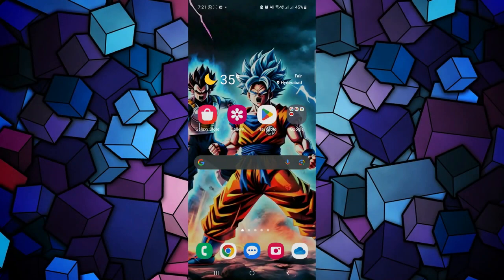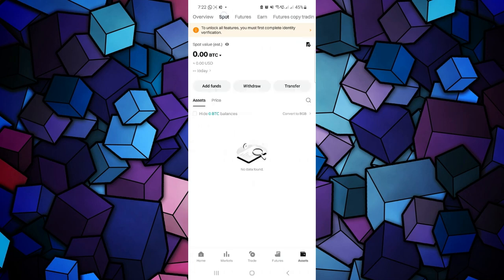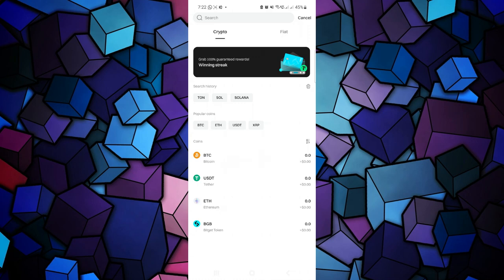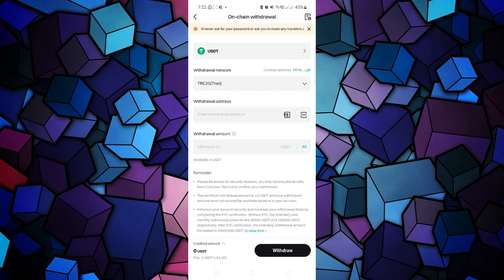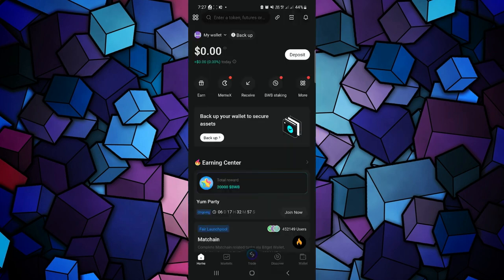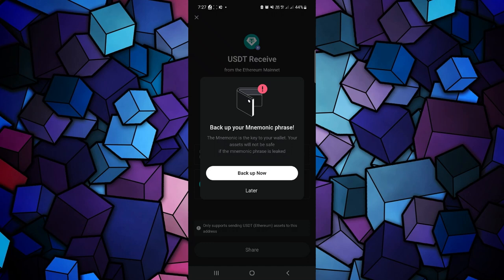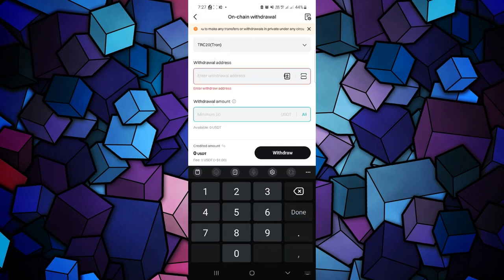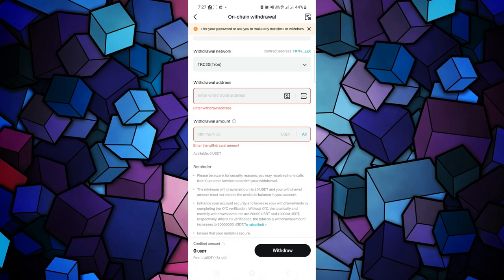How To Transfer Crypto From Bitget Exchange To Bitget Wallet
💰 How To Transfer Crypto From Bitget Exchange To Bitget Wallet | Step-By-Step Guide 💰

Need to move your cryptocurrency securely from the Bitget Exchange to your Bitget Wallet? In this video, we’ll guide you through the step-by-step process to ensure a safe and seamless transfer.

🔑 In this video, you’ll learn:

How to access the withdrawal feature on Bitget Exchange
Key steps to transfer funds to your Bitget Wallet
Important tips to avoid errors during the transaction
How to verify your transfer and check your wallet balance

💡 Securely manage your crypto assets by learning this easy transfer process! 💡

Did this guide help you transfer your crypto? Let us know your experience! Got questions or tips for Bitget users? Share them below!